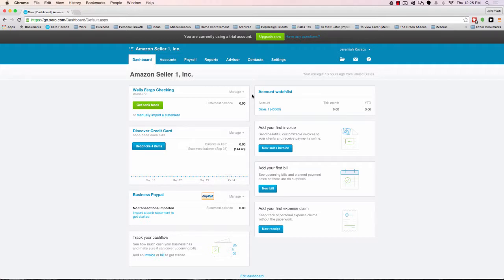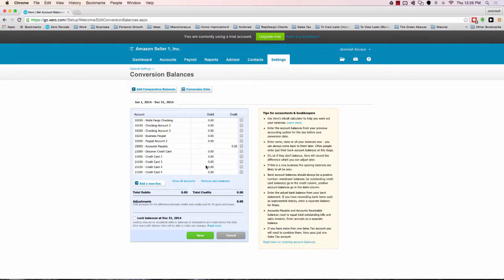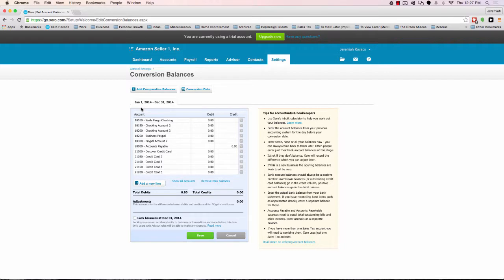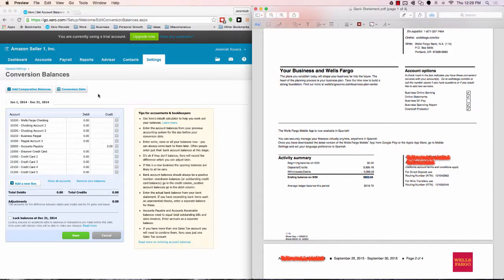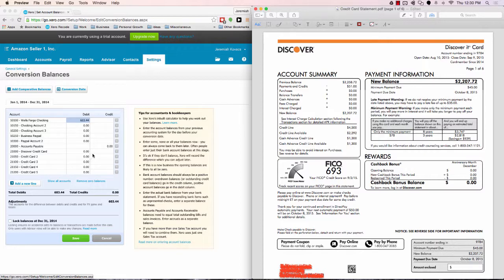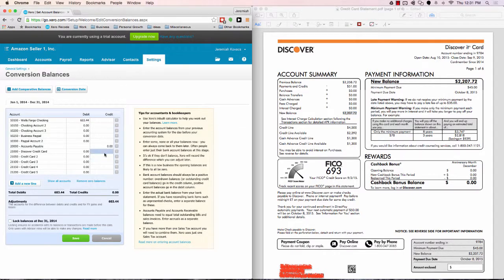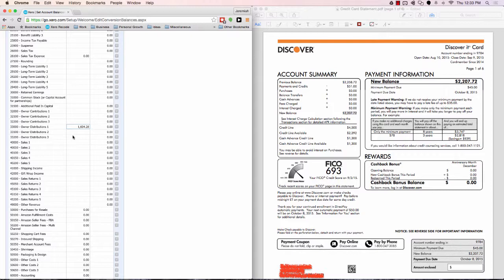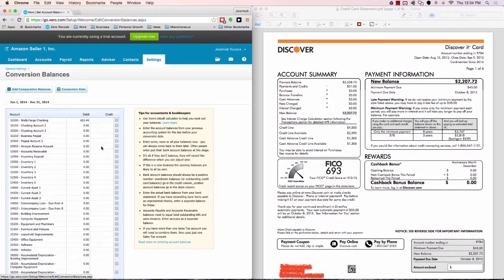6 Enter Conversion Balances